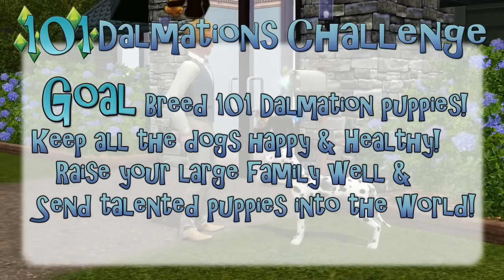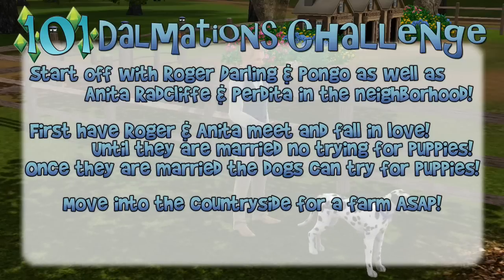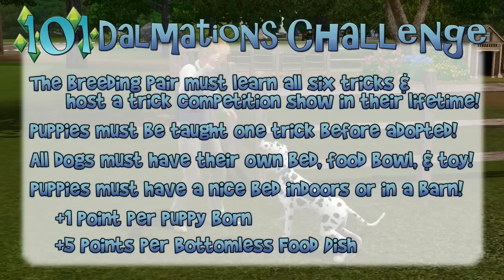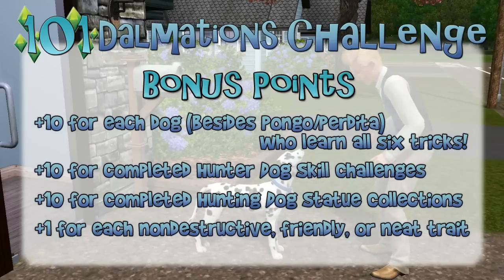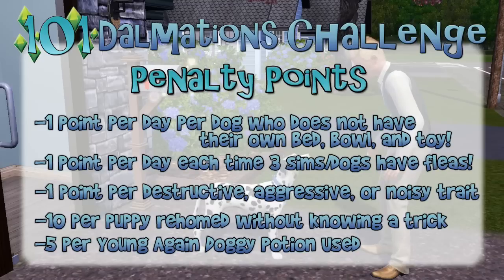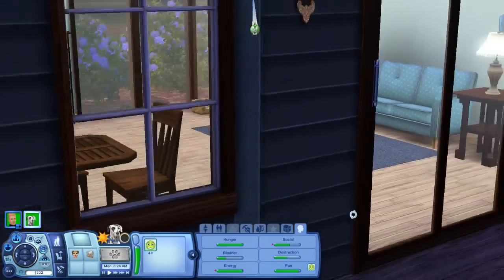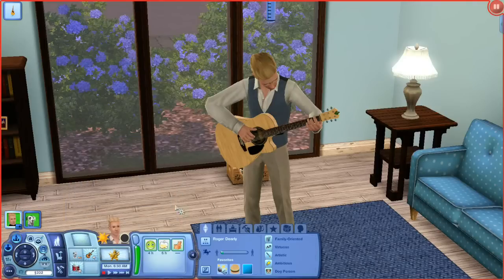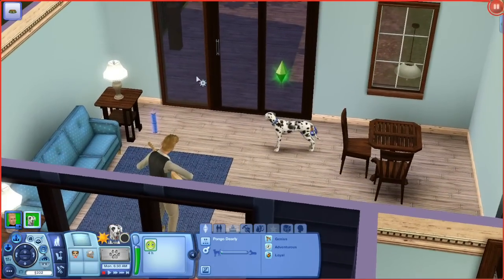The Start to a Spotty New Adventure!! 🐶 Sims 3: 101 Dalmatians Challenge!! - Episode #1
Seri the Pixel Biologist dives into Sims 3 with all expansion packs and several chunks of useful custom content to see how we can do taking on a dramatic doggy challenge: breeding 101 dalmatian puppies and raising them in a happy, healthy home!

Seri's Custom 101 Dalmatian Challenge Rules
 • Start off with Roger and his loyal dog Pongo and Anita and her dog Perdita in the neighborhood, but they can't be in the same household!

 • The first part of the challenge is having Roger and Anita meet and fall in love! Once they are married then the puppy breeding can begin! Remember: no trying for puppies until Roger and Anita are married!

 • Roger and Anita may not have traditional jobs: they must be self-employed or sell things to make ends meet! They must also move out to a farm in the countryside as soon as possible! Hint: Getting them a nice big farm to run can really help not only make money but give the future puppies lots of room to roam!

 • The breeding dogs must know all six tricks and perform at least one trick exhibition show in their lifetime!

 • All puppies must be taught at least one skill before being adopted out!

 • All dogs must have their own food bowl, bed, and toy!
 -- There is a penalty of -1 point per day per dog who does not have their own bed, food bowl, and toy! We must take good care of our puppies and make sure they are all healthy and happy!

 • Puppies must have a nice bed indoors or in their barn. They can have the option of sleeping in dog houses outside, but they must have a bed they could also choose from indoors as well!

 || Points ||
+ 1 Point per Puppy Born
+ 5 Points per Bottomless Food Dish acquired!
 -- Note! You cannot use the Bottomless Food Dish, but you may gather them and put them in family inventory for points!

|| Bonus Points ||
+ 10 Points for each dog beyond the breeding pair who learns all six tricks!
+ 10 Points for each completed Hunter Dog Skill Challenge
+ 10 Points for each completed Hunter Dog Statue Collection
+ 1 Point for each nondestructive, neat, and friendly trait learned

|| Penalty Points ||
- 1 Point per dog per day who does not have a bed, food bowl, and toy!
 -1 Point per day each time more than 3 creatures - dogs or sims or other! - have fleas! This stacks every 3 creatures that have fleas!
 -10 Points per puppy adopted out who does not know at least one trick!
 -5 per dog per use of the Young Again Potion